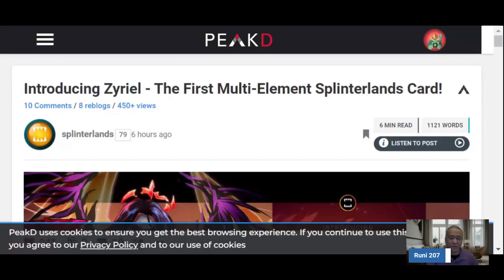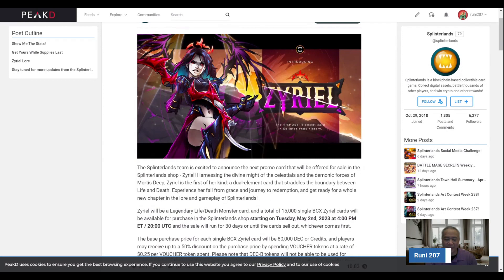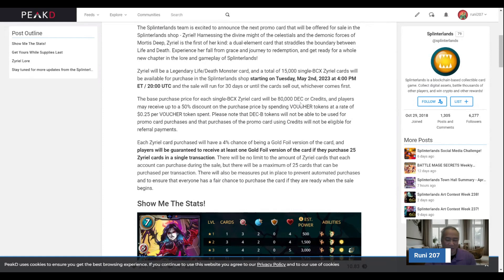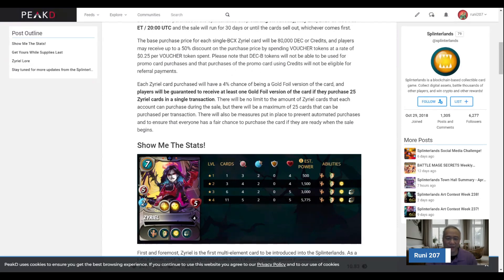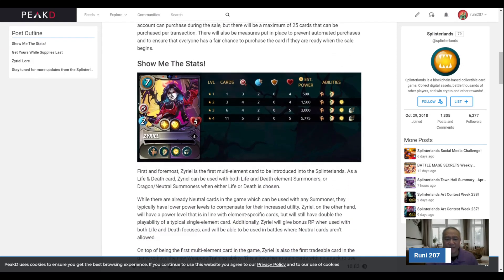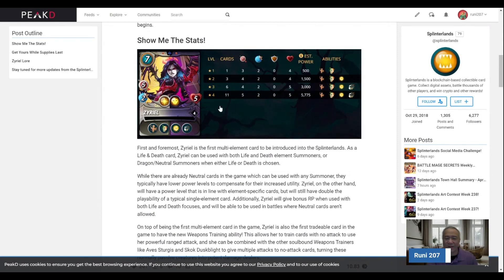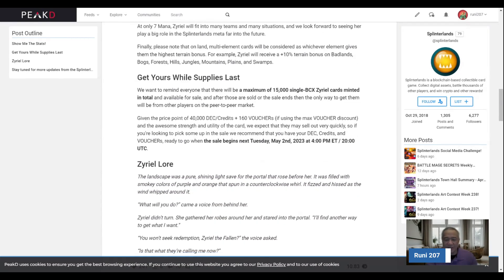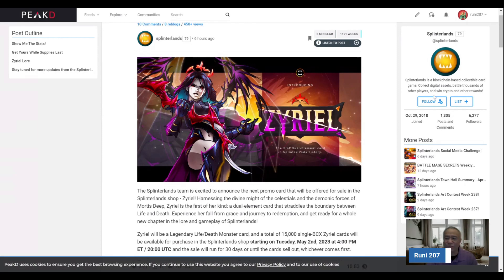Splinterlands upcoming promo card Zyriel - The First Multi Element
This video covers splinterlands next promo card Zyriel - The First Multi-Element.
$SPS $HIVE $DEC